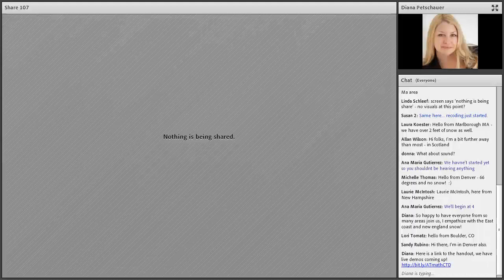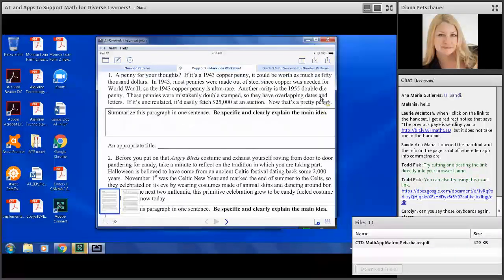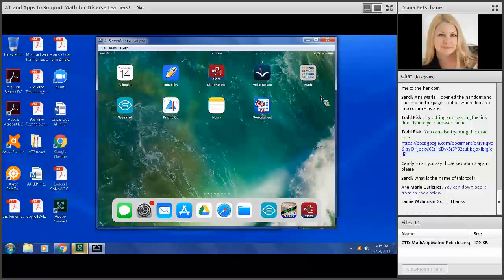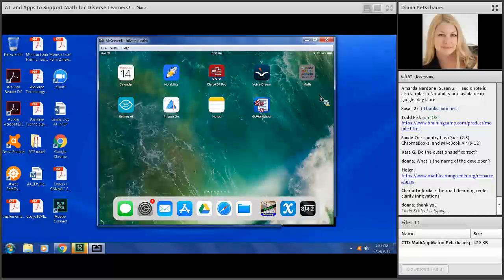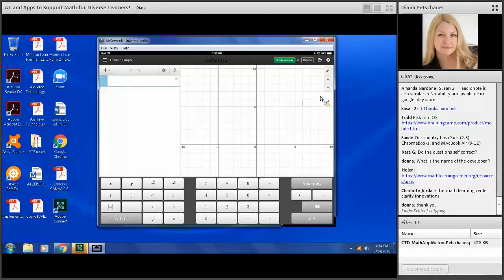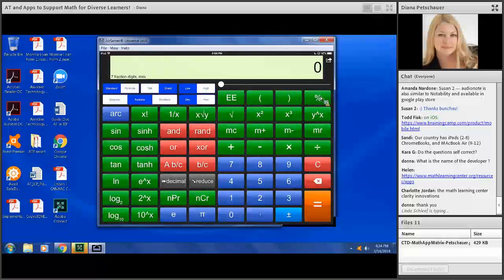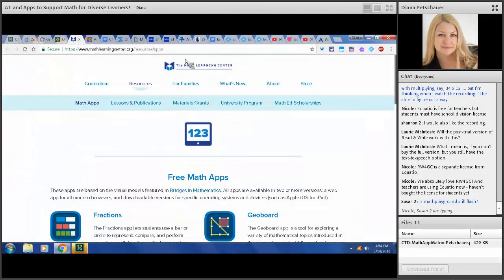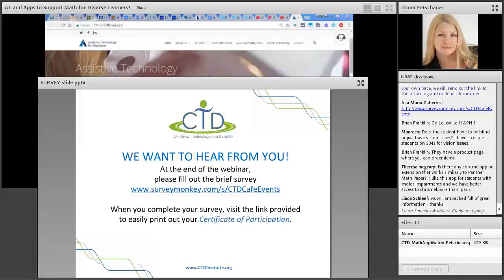CTD MathAT&Apps Petschauer